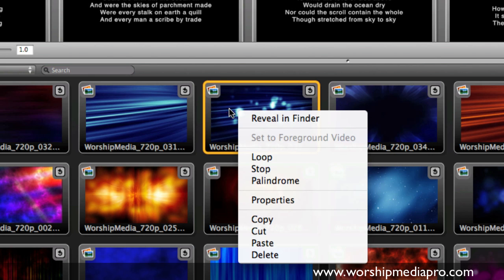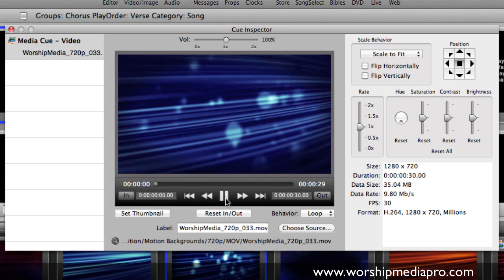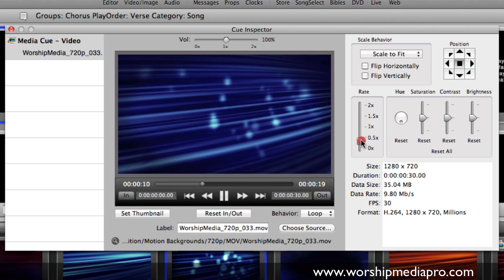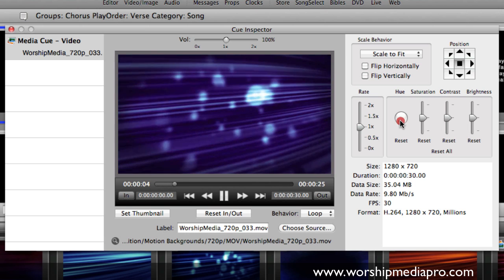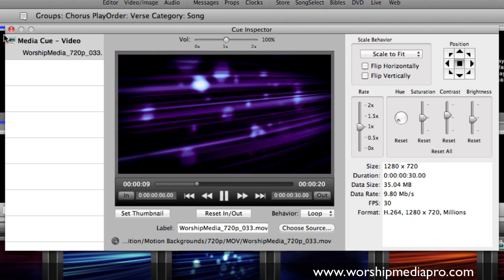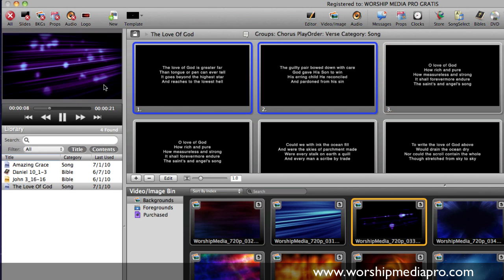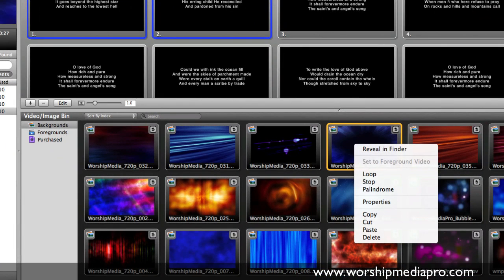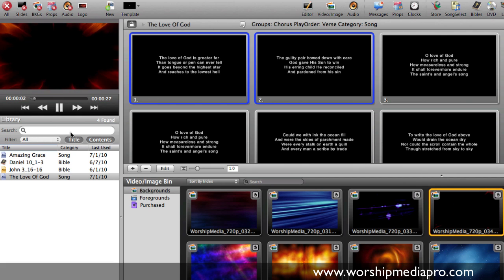ProPresenter 4 - Editing Motion Backgrounds - Hidden Tool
Find this powerful hidden tool inside ProPresenter 4. Change motion loop colors and rates to make any motion loop fit your song.